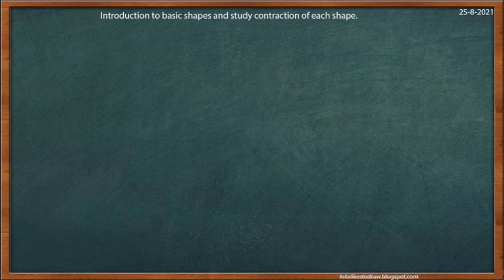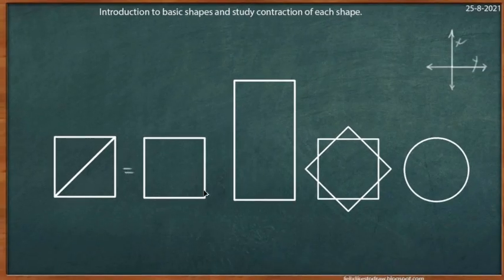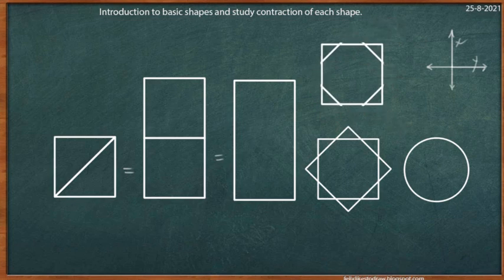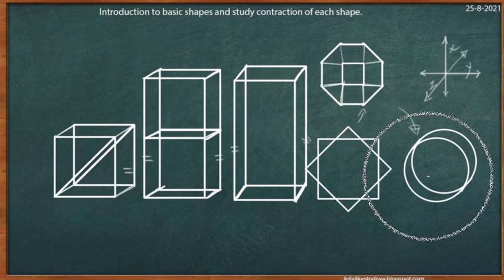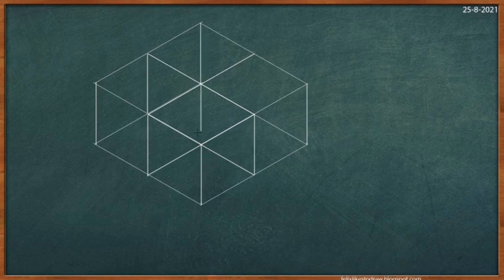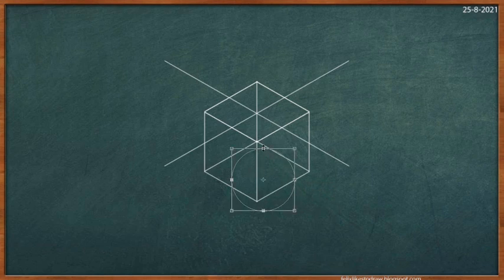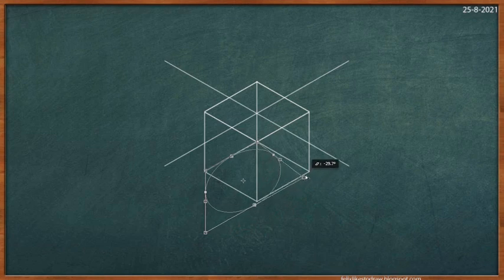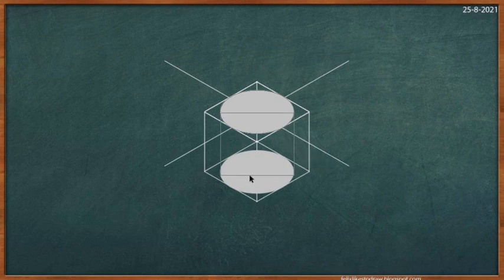study of shapes with narration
Here I have added the voiceover to get better a understand of the subject.